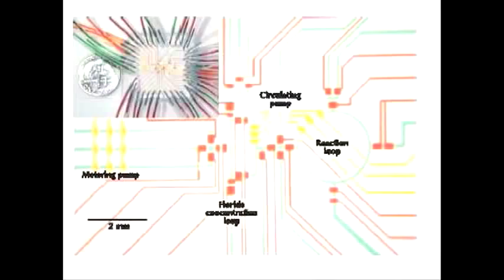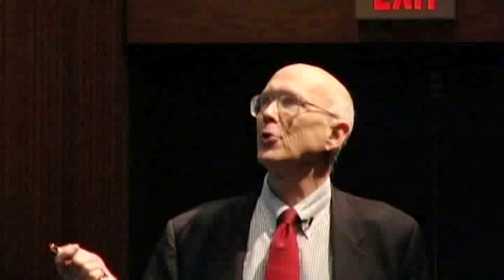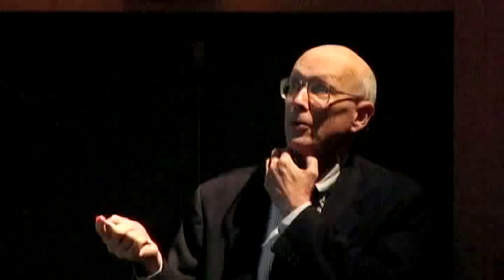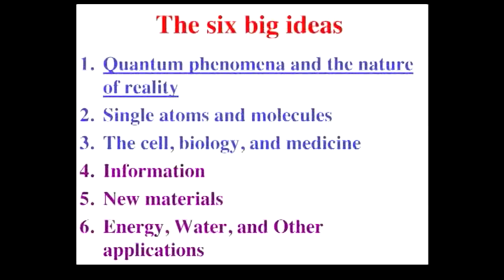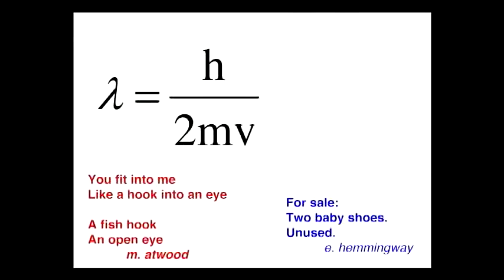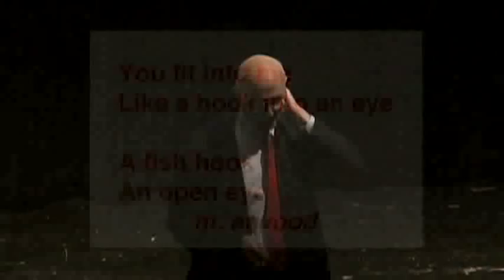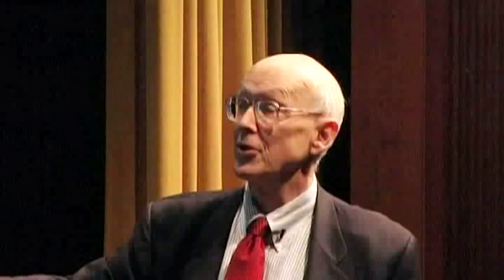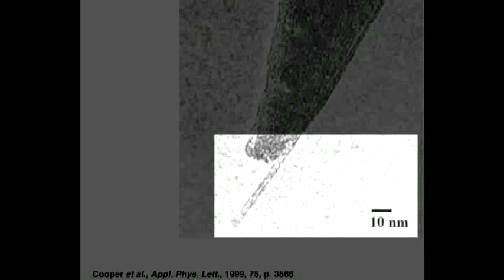Talking Nano: George Whitesides - Perspectives on Nanotechnology (2 of 4)